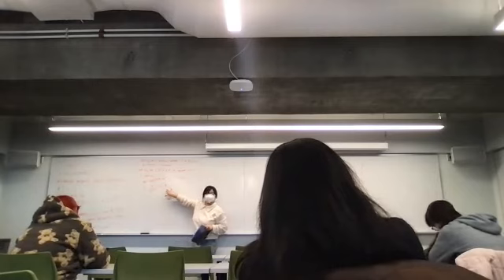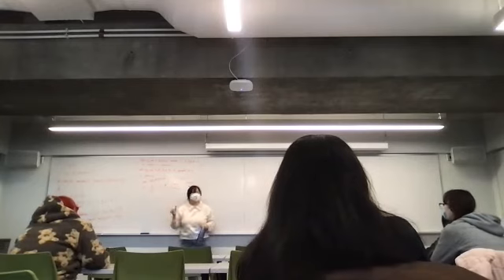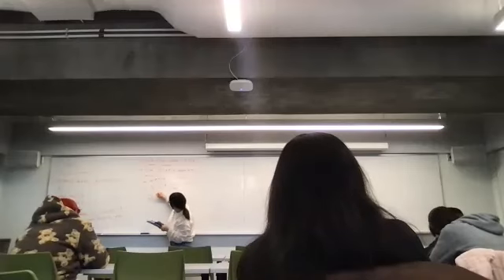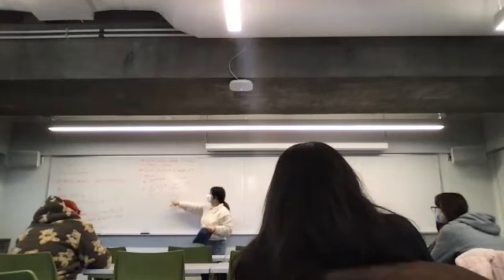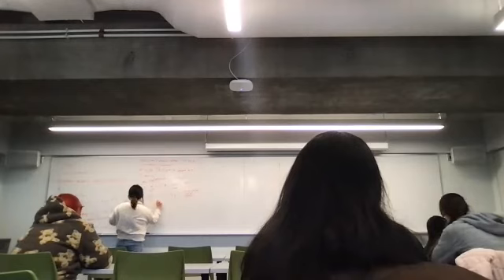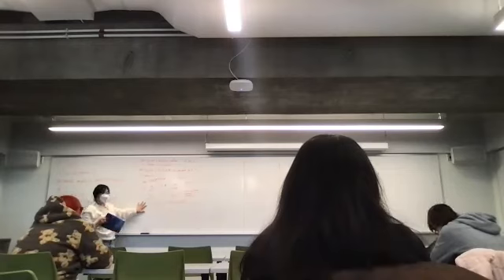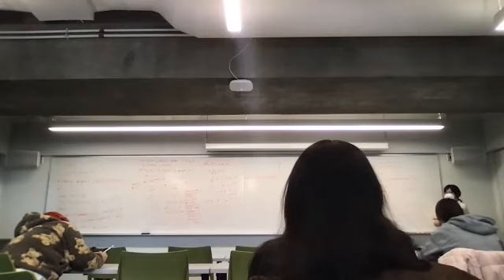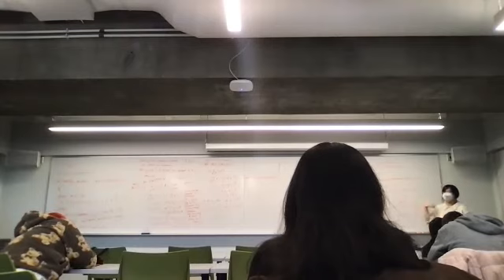K centers LP lecture | CS331 Advanced Algorithms @ Wellesley College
cheryl's first lecture!